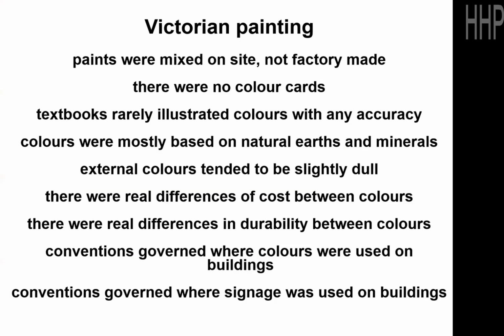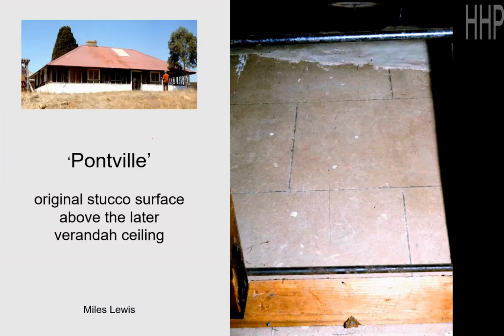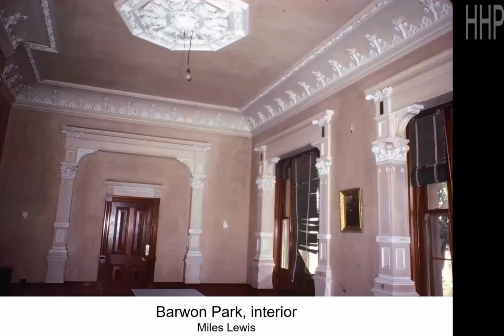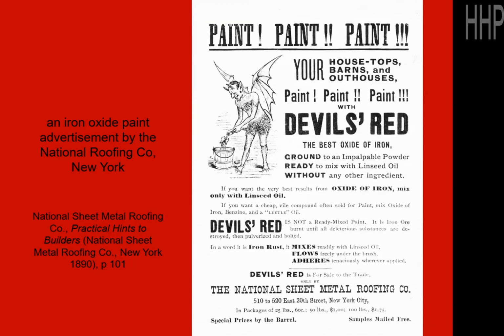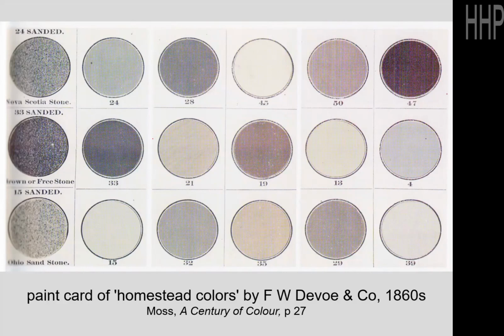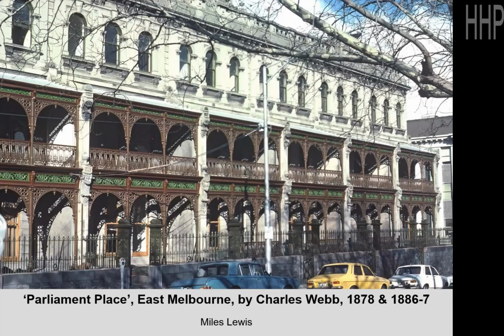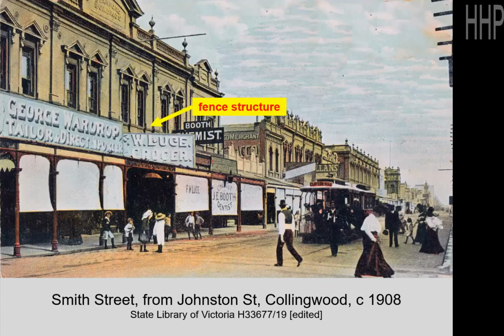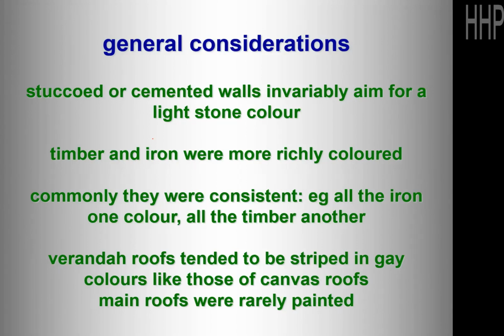Part 1 Victorian Paint by Professor Miles Lewis, FAHA, AM.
Hotham History Project presents a talk on Victorian Paint by Professor Miles Lewis

Heritage paint colour controls in Victoria, and to a large extent in Australia, are based mainly upon a document prepared 45 years ago by Miles Lewis and his then research assistant Alison Blake (now Bishop Alison Taylor).  Today those controls are substantially unchanged, except for the cumulative inaccuracies which have crept in over time.  But much more research has been undertaken by Lewis and others.

In this presentation Lewis will discuss both aspects – the fundamental principles underlying the original controls, and the further information now available, covering stucco and cement finishes, unpainted surfaces, paint types, natural colours, ready-mixed paints, conventions for external colours on buildings, signwriting, conservation colour controls, the paint colours bulletin, the Munsell colour system, paint layers and microscope analysis, sanded finishes and other topics.

Professor Miles Lewis, FAHA, AM, is an architectural and building historian known for a range of publications, such as Architectura, published internationally in five languages, and for his work on vernacular architecture.  He is an honorary life member of the Comité International d’Architecture Vernaculaire.  The building materials which he collected during his academic life at Melbourne University have now been digitised to produce interactive three-dimensional simulacra, on a web site which will be launched shortly.